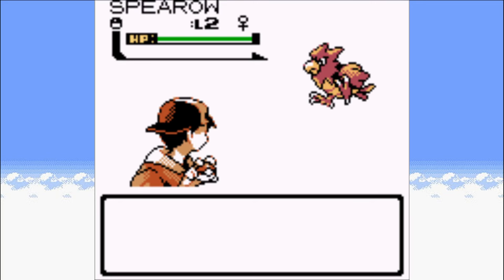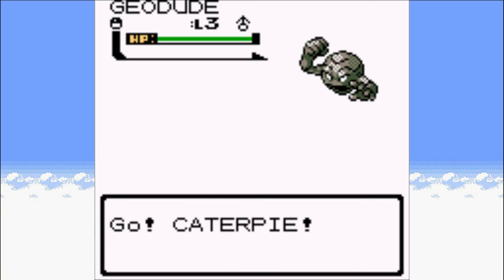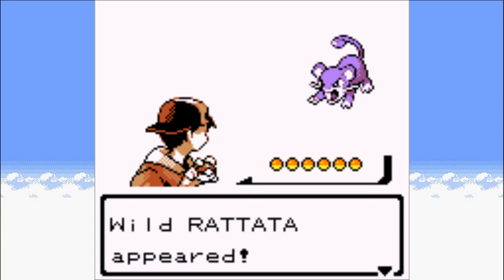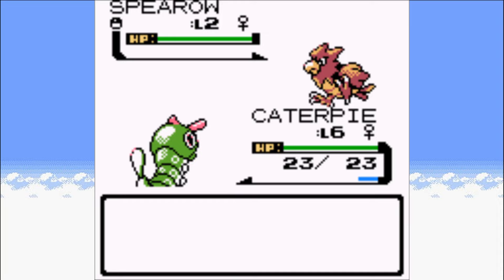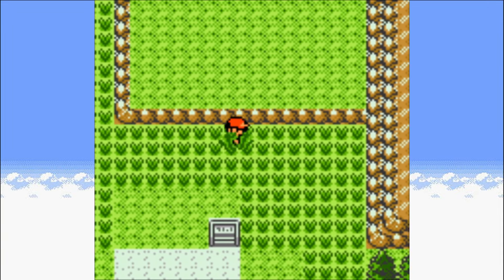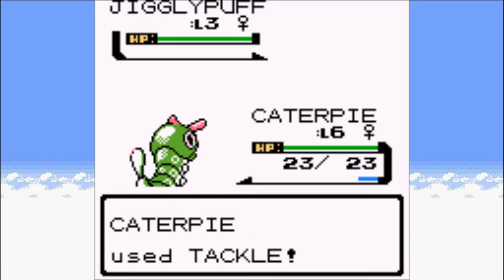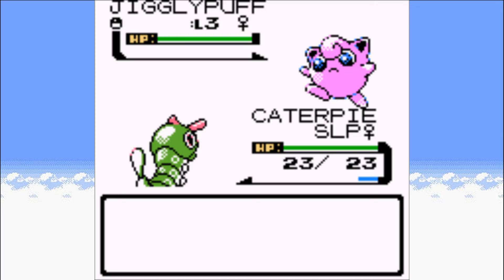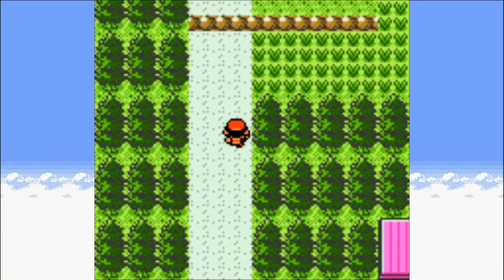🎶 🎵 Jigglypuff 🎵 🎶 and Leveling - Pokémon Gold (#6)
This time around I make my way back to a cozy area that Jigglypuff seem to hang out at.

They're a bit illusive but when one does show up, it's exactly what I'm looking for.

A bit of a grind in this episode as I start to work on leveling my team for the first Gym Battle.